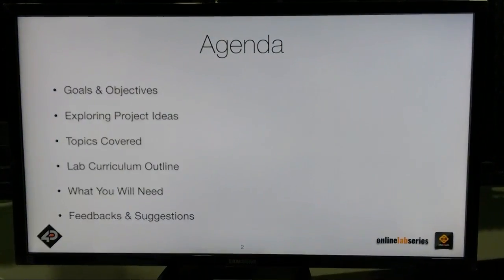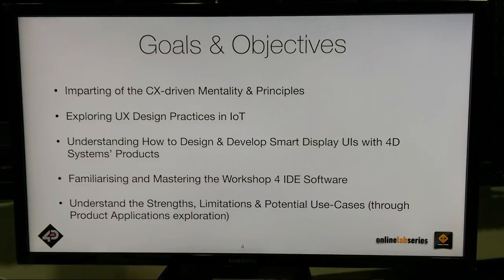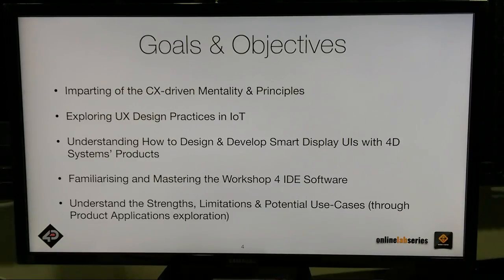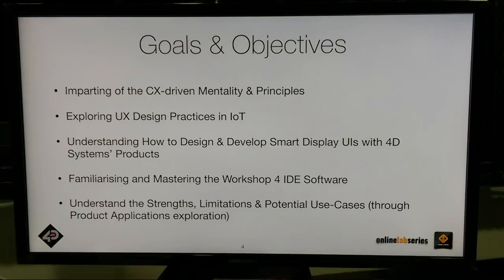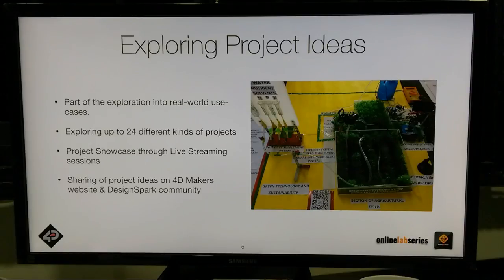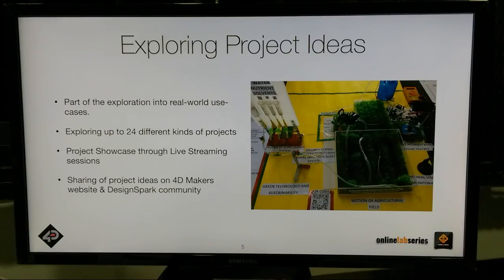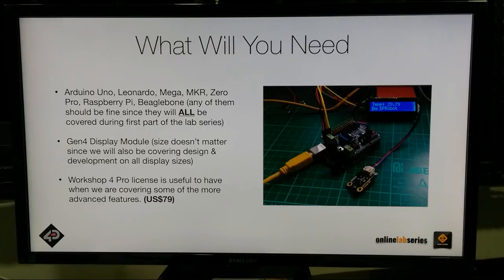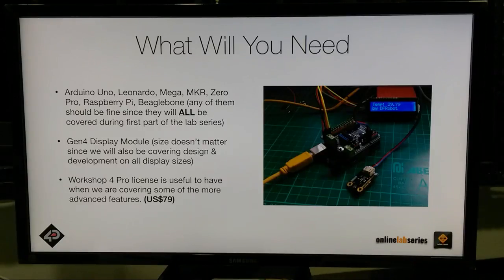"Building Great Experiences with 4D Systems" - Overview - Session 00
In this live session, I took a moment to share about the background of what inspired the creation of the "Smart Displays + UX + CX" themed lab series. I also talked about how I got started on 4D Systems' products about 8 months ago while working on an IoT related project. I used my phone camera to basically shoot everything because it provided a much better video quality than using my laptop webcam. But the sacrifice is that I can't screen share. As this is the first session, I will eventually figure out what will work best for future live streaming sessions.

During the session, I also covered the goals and objectives of the 4D Systems lab series, the topics that will be covered over the course of the 12 months, the lab curriculum, as well as some of the hardware to get started if you want to follow along.

"Building Great Experiences with 4D Systems", the official Lab Series Facebook Events

Go to the events page to look at the upcoming lab series schedule. If there are any new announcements pertaining to a particular lab series, we will be sharing it there.